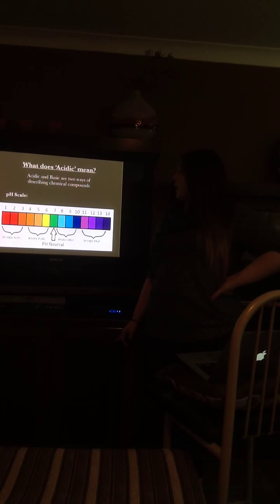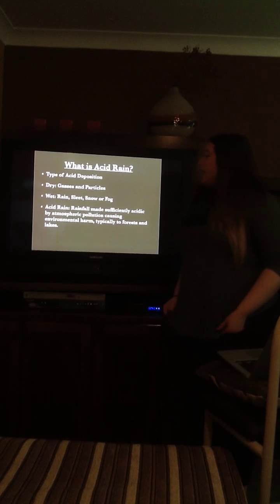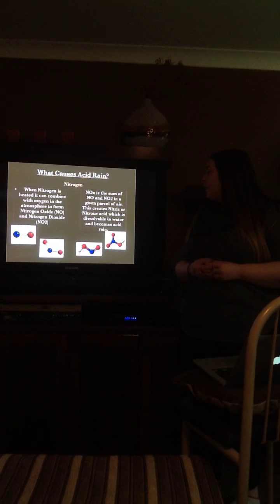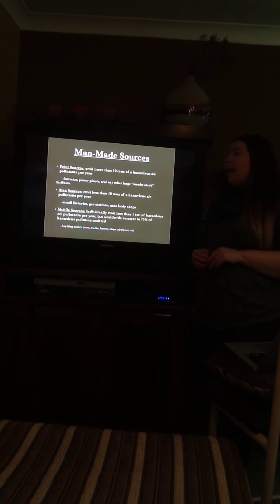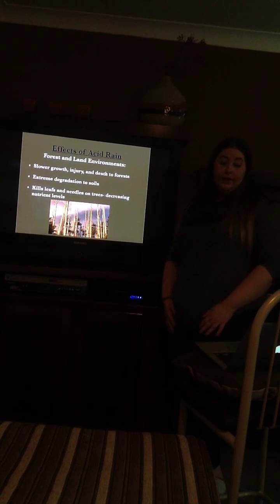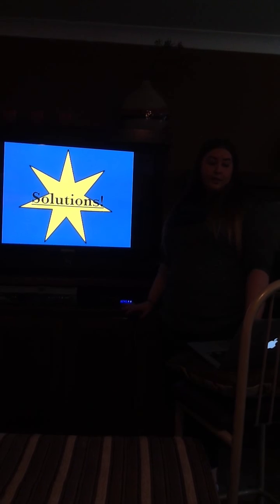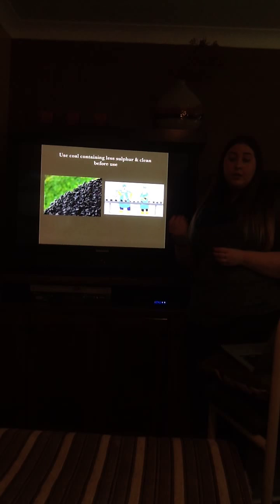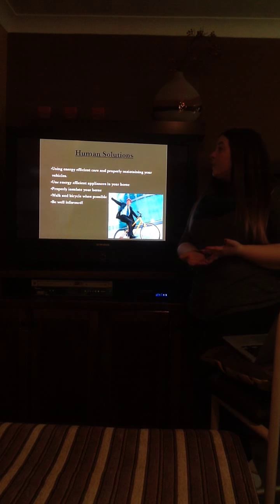Acid Rain: Causes, Effects and Solutions